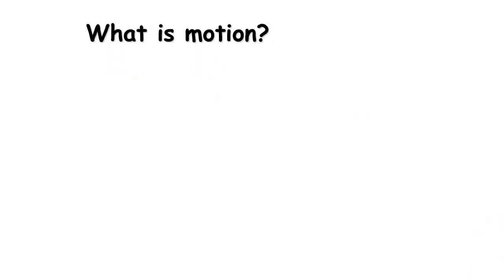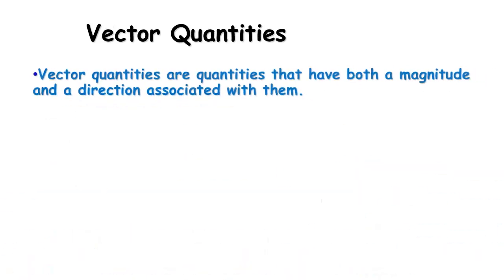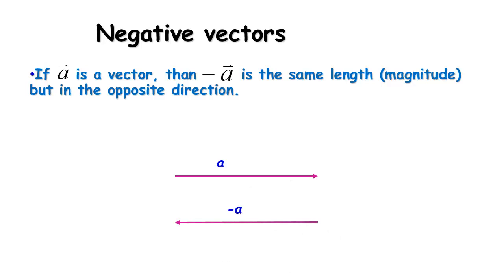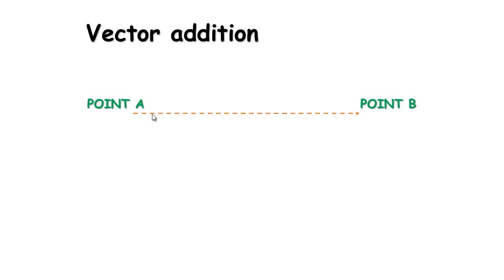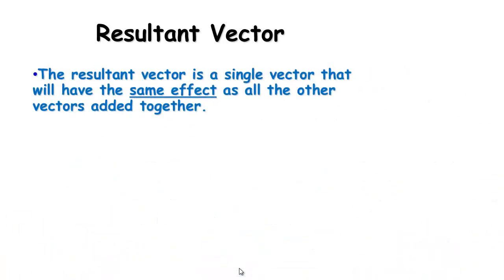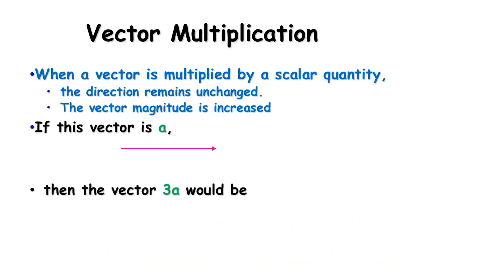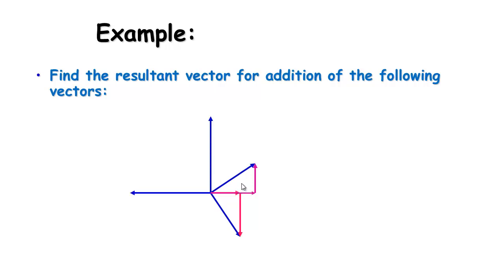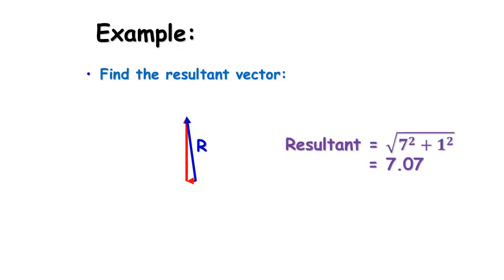3.1 Scalars and vectors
screencast 1 for unit 2 topic 1 - Motion